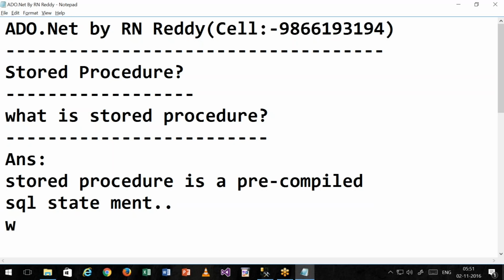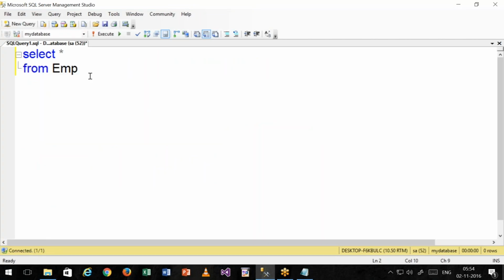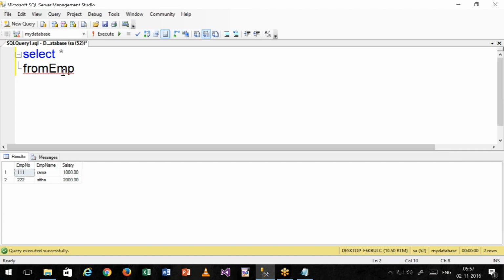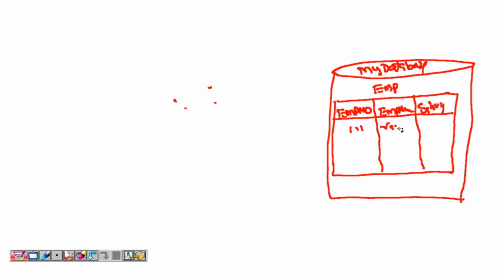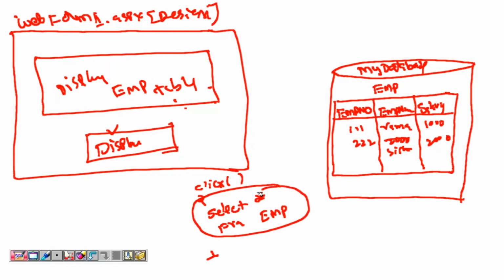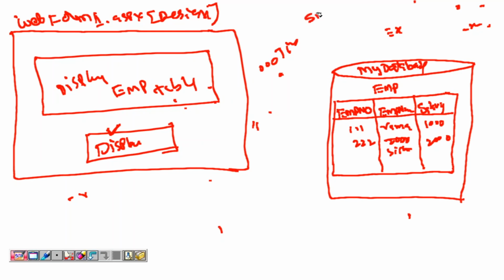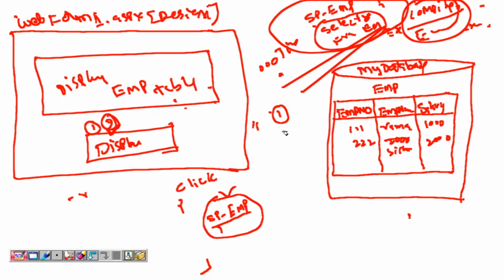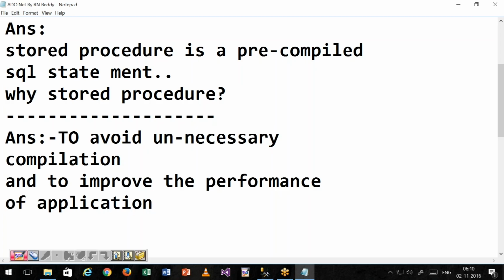ASP.NET FAQs#135What stored procedure contains?